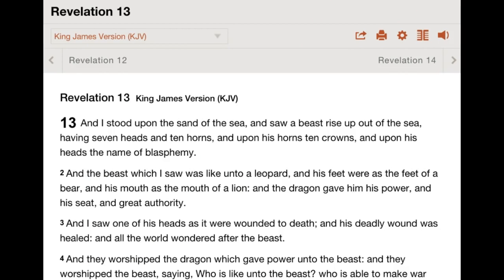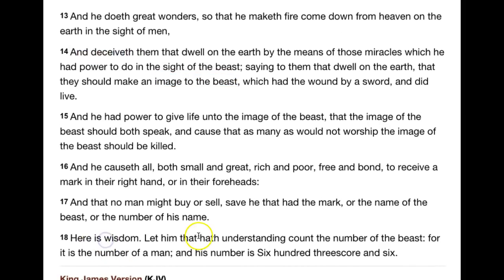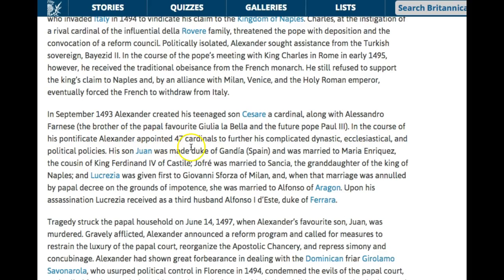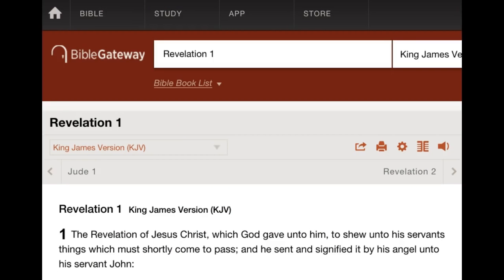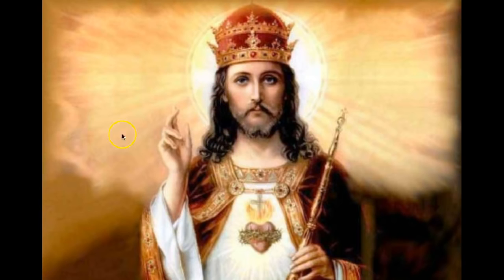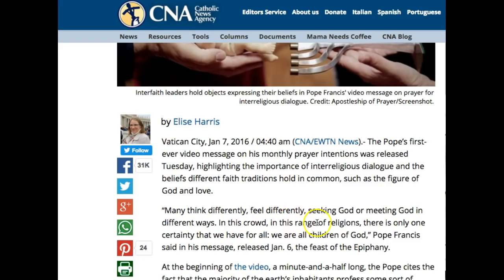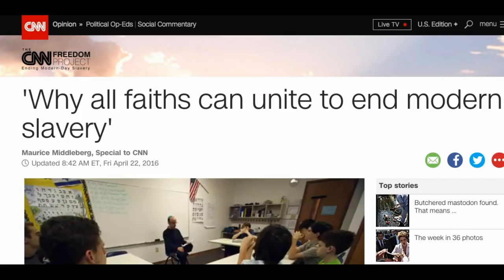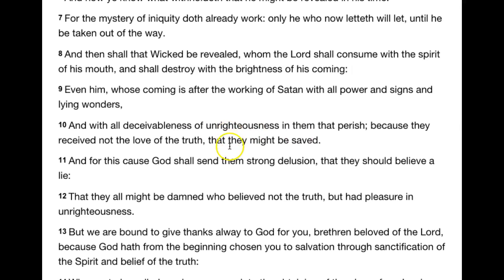Image of the Beast REVEALED!!!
(It's Not What You Think!!)
TRUTHUNVEILED777